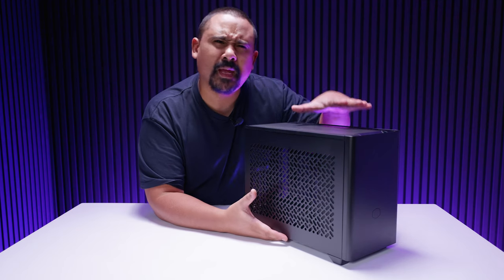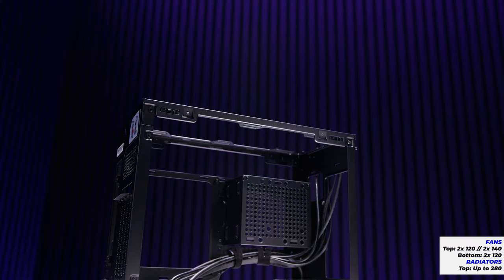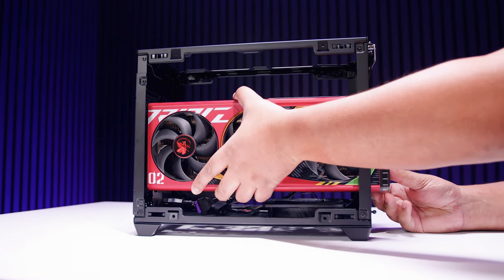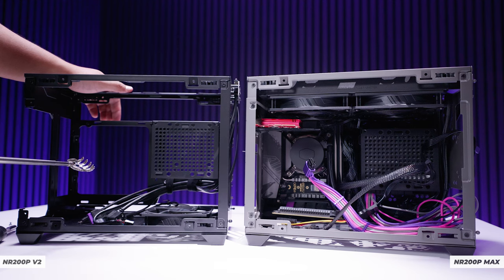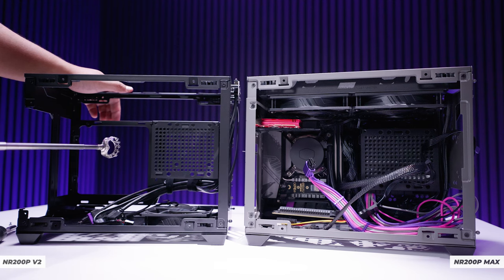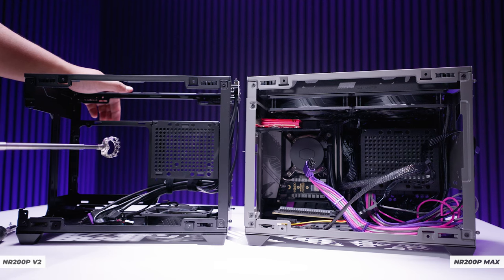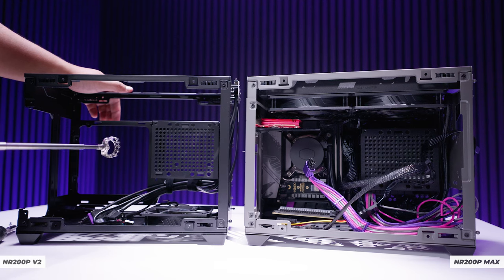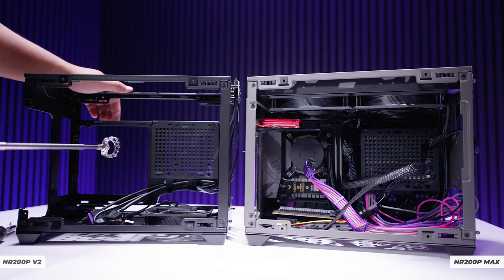The Cooler Master NR200P V2 is your next ITX/SFF case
The title says it all. The NR200P V2 is your next SFF case. Its fixed a lot of the issues people had with the original NR200P. It's now almost purely liquid cooling focused.

PCPartPicker List: Coming Soon

Chapters
00:00 - Exactly what you've asked for.. sort of
00:33 - Panel Removal
01:39 - Dust Filters
02:15 - PSU
02:37 - Pre-installed Fan
02:51 - Fans & Radiators
03:59 - Motherboards & Air Coolers
04:37 - Case Wiring & IO
05:07 - TG Side Panel
05:58 - GPU Support
08:01 - V2 VS MAX
11:49 - Building the V2
14:20 - Mini Cine Moment
14:57 - Thermals & Hardware
16:47 - Whats the deal with the V2?
17:17 - Why did I use this weird combination of parts?
19:15 - Whats up with this motherboard now?
20:33 - What makes the V2 interesting?
21:20 - My only complaint about the V2
22:13 - Pricing & Availability
22:58 - Whats next for the NR200P V2?
24:21 - Bonus Bindi Time